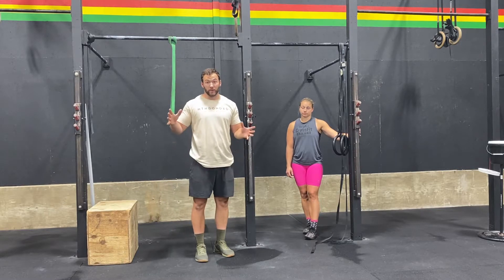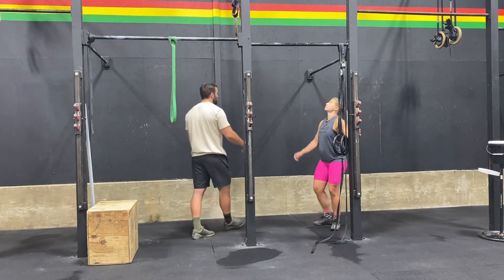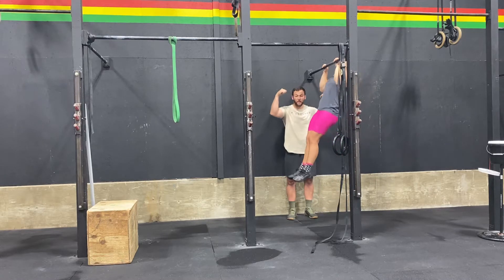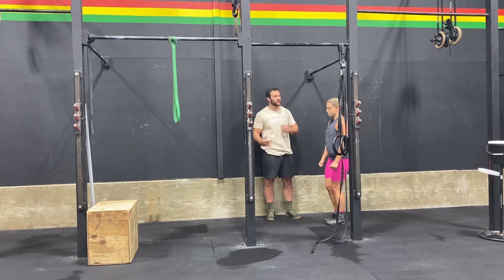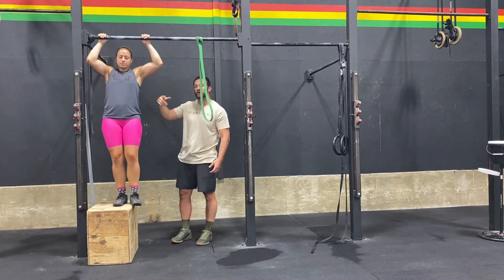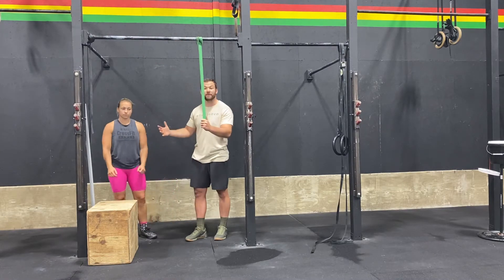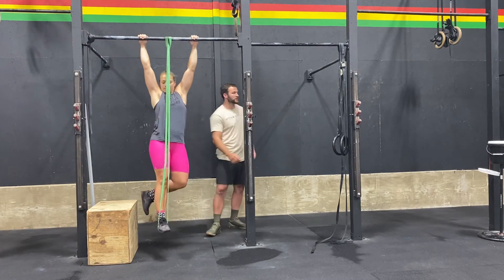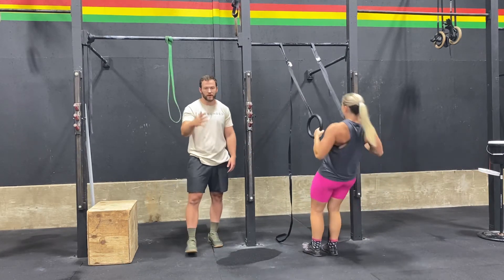Strict Pullup Tips